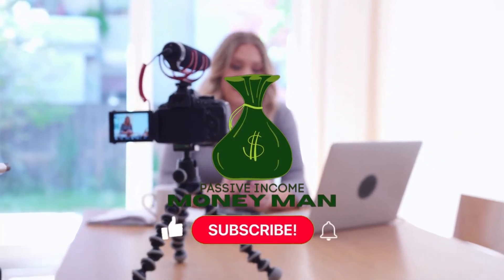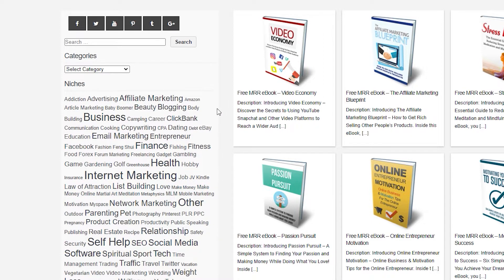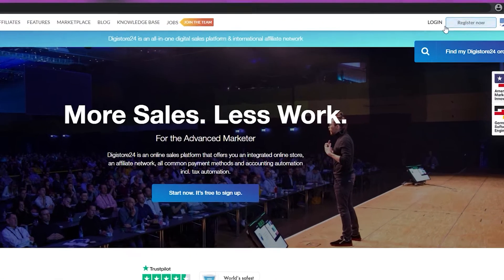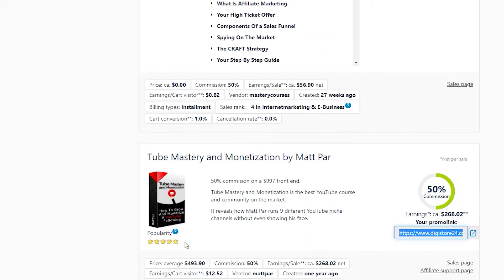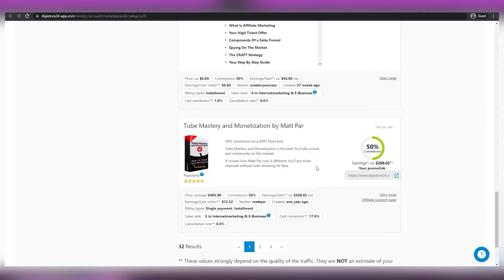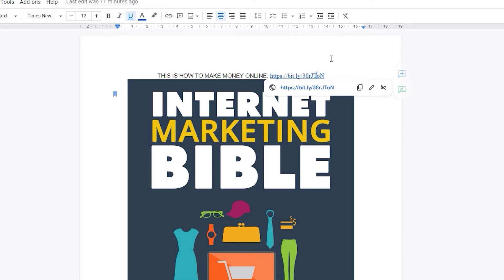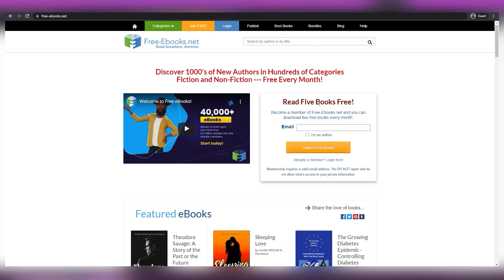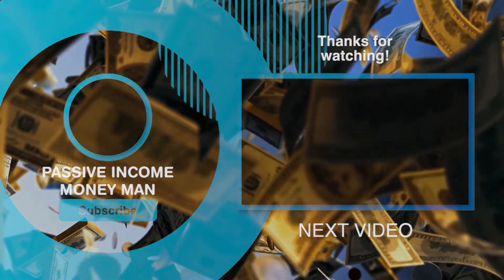Earn $1,250 Repeatedly While You Sleep - Make Passive Income Online 2021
There are a lot of ways to make money online, but I think this is the best one. In today's episode, I'm going to show you how you can make passive income online. Literally earning while you sleep!

Today, I'm going to show you how you can sell items without having to make them yourself. With a few minor text changes and adding in links, you can earn money just by sending out those products! Join me in my step-by-step tutorial on how to make passive income online so you can start earning soon!

Are you interested in more videos like this? We put out videos like this on a regular basis to help you make money while you sleep.

00:00 Earn $1,250 Repeatedly While You Sleep  - Make Passive Income Online 2021
00:38 Free PLR Downloads - Download Free Ebooks and Resell Them
02:26 Digistore - How To Make Money Online By Advertising Your Items
05:18 How To Promote Your Products Without Paying for Advertisements

Check these amazing videos on how to make money online and how you can start an online side hustle business from home! Worldwide and any age.

Earn $945 in 30 Min Using This FREE App! (How To Make Money Online For Free Worldwide 2021)

EARN $77 in 5 MINS! WORLDWIDE & FREE (How To Make Money Online For Free Worldwide 2021)